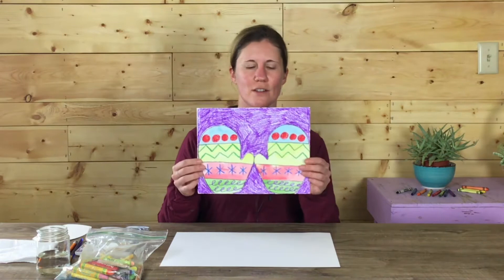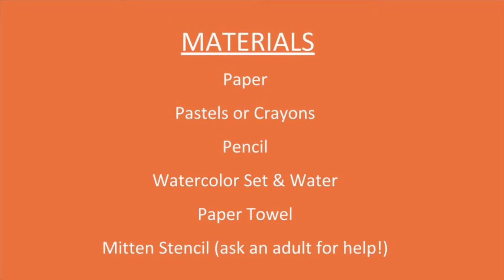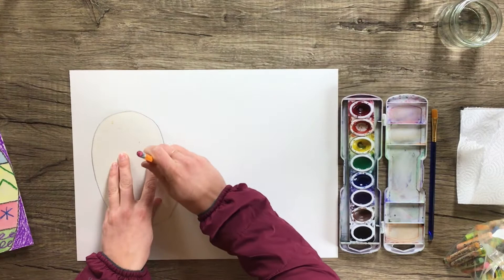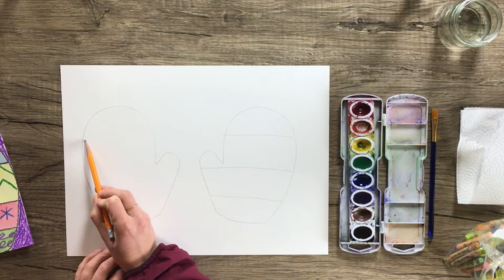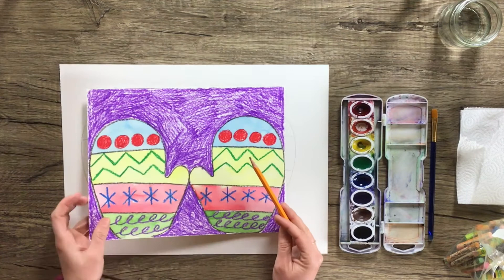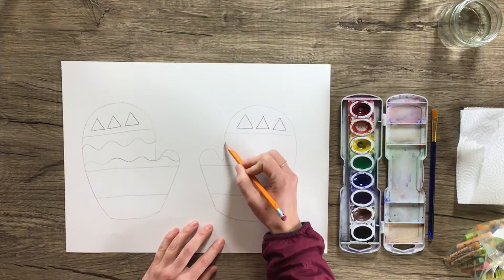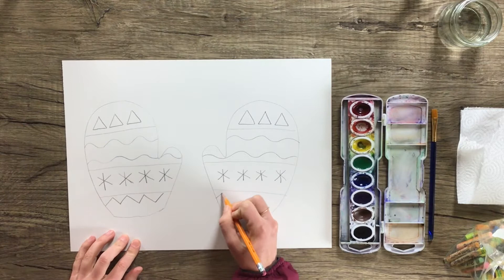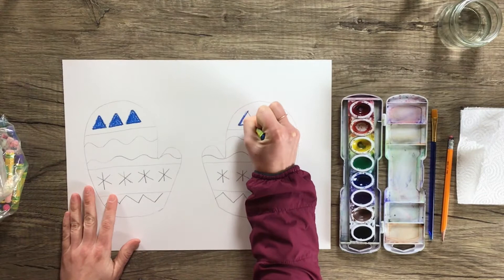Mittens (grades 2-3)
Artist Bethany Wray helps you explore line, color, and shape by making some mittens.

Materials: paper, pencil, watercolor set, water cup,  paper towel, crayons or oil pastel, mitten stencil (cut your own from a cereal box or other stiff paper)